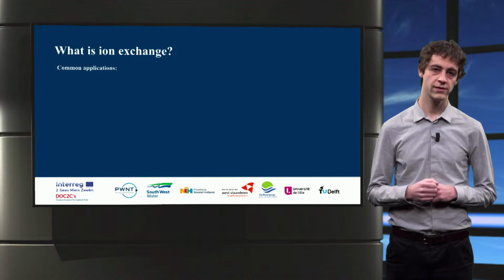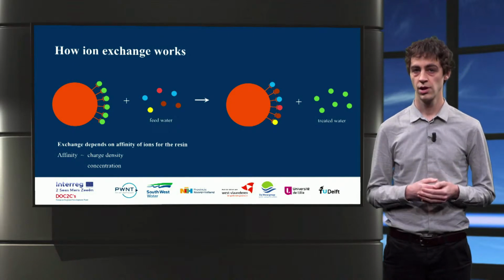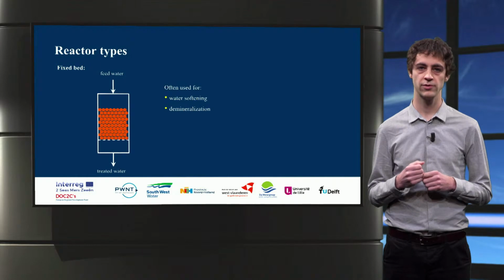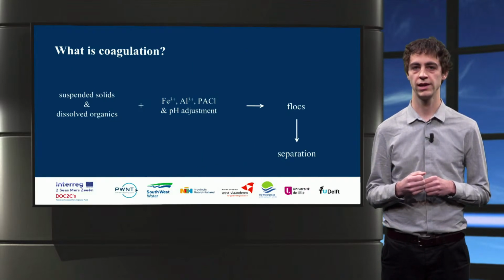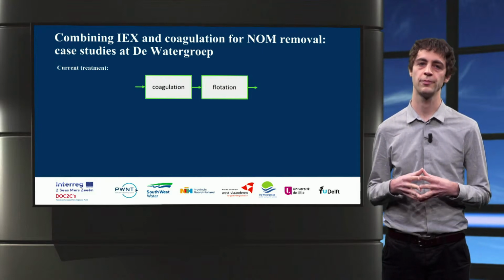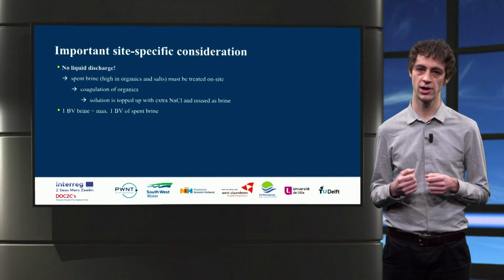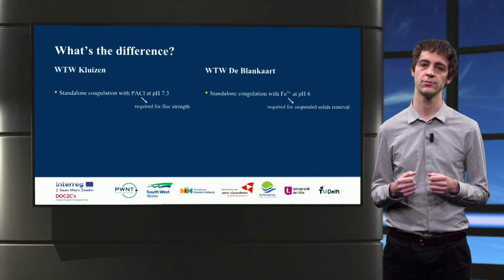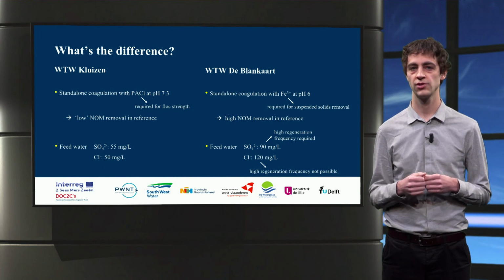Combination of ion exchange and coagulation for removal of Natural Organic Matter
A presentation of the combination of ion exchange and coagulation for removal of Natural Organic Matter by Klaas Schoutteten from De Watergroep/KWR/Ghent University. (Video source: TU Delft, Delft University of Technology, The Netherlands)